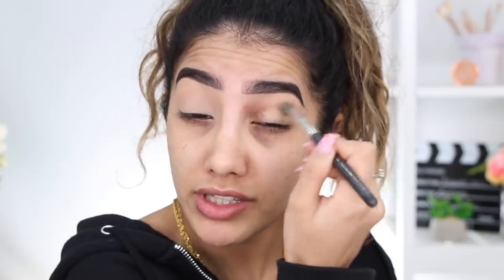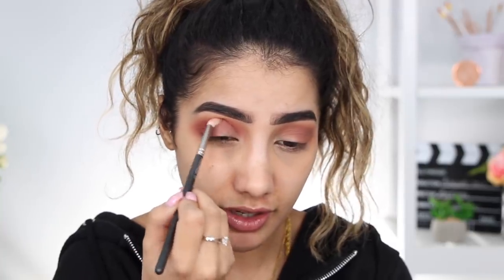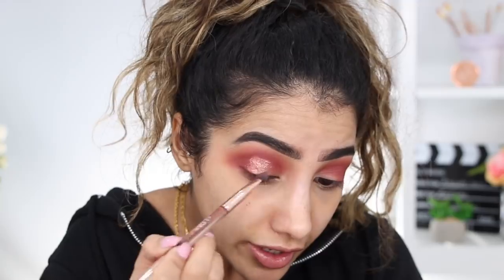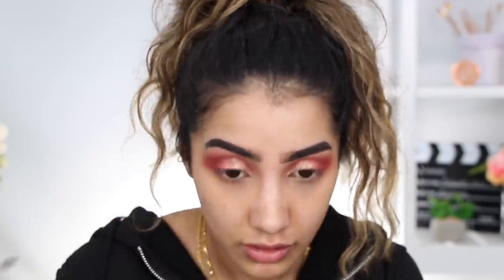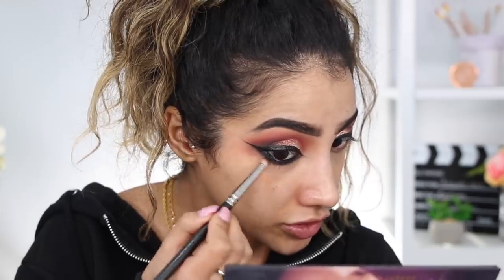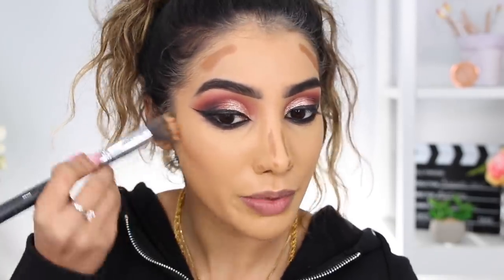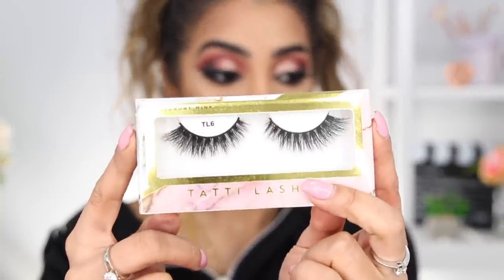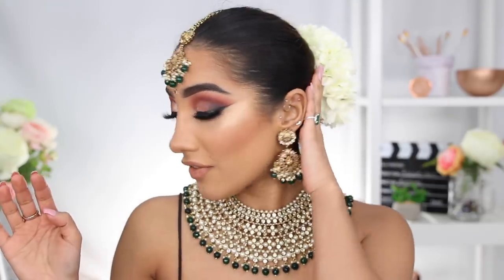Indian Wedding FULL GLAM - Bridal/Reception Makeup | AnchalMUA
Indian Wedding FULL GLAM - Bridal/Reception Makeup

PRODUCTS:

Huda Beauty Over Achiever Concealer - Granola
Huda Beauty Melted Shadows - Shimmering Sunset & Bamboo Hoops
Stila Magnificent Metal - Kitten Karma
Fenty Fly Liner
NYX Epik Ink Liner
Marc Jacobs Blacquer Pencil
Too Faced Hangover Primer
Kevyn Aucoin SSE - SX11
NARS Natural Radiant Longwear Foundation - Valencia
Iconic London Pigment Stick - 4.1
MAC Studio Fix Concealer - NC40
Charlotte Tilbury Airbrush Powder - 2
Kylie Cosmetics Kylighter - Salted Caramel
Jouer Highlighter - Skinny Dip
Fenty Lip Paint - Unbutton
Too Faced Clear Gloss